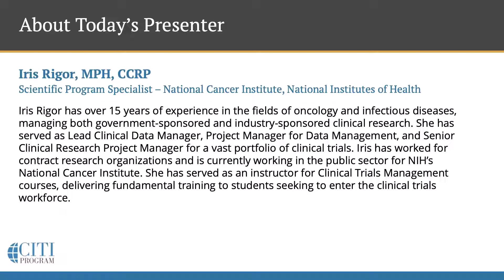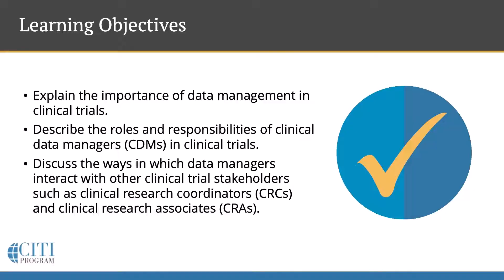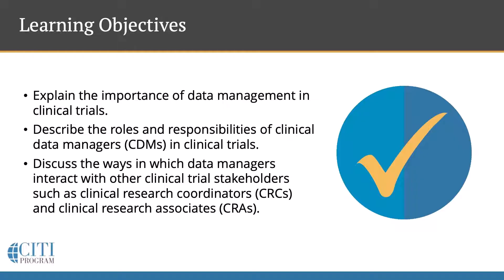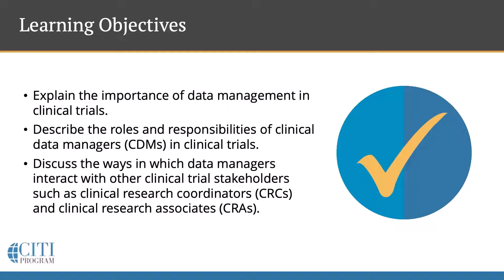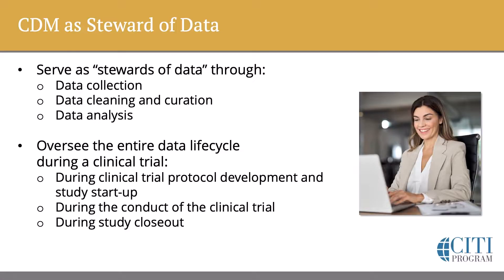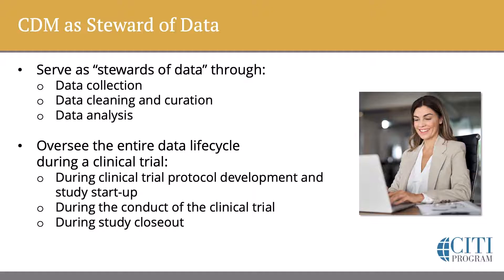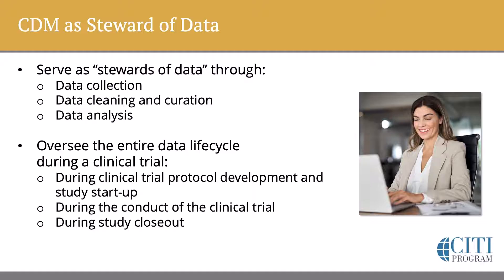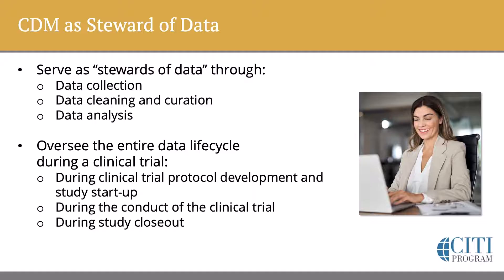CITI Program Webinar Demo - The Role of Data Managers in Clinical Trials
The webinar highlights the importance of clinical data managers during the conduct of a clinical trial and outlines the process of collecting, managing, analyzing, and reporting clinical trial data from study startup through study closeout. The webinar also discusses the relationship between clinical data managers and principal investigators, clinical research coordinators, and clinical research associates.

Learning Objectives:
- Explain the importance of data management in clinical trials.
- Describe the roles and responsibilities of clinical data managers (CDMs) in clinical trials.
- Discuss the ways in which data managers interact with other clinical trial stakeholders such as clinical research coordinators (CRCs) and clinical research associates (CRAs).

Presented by: Iris Rigor, MPH, CCRP - National Cancer Institute, NIH